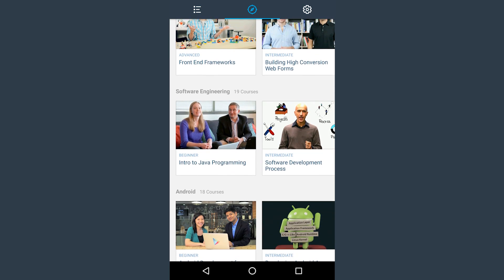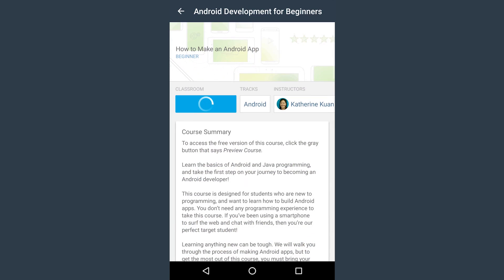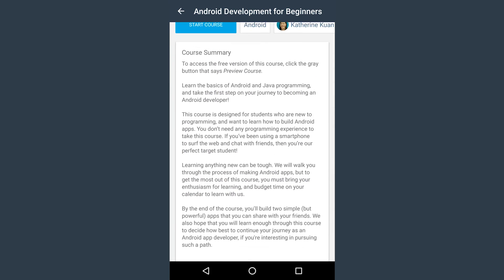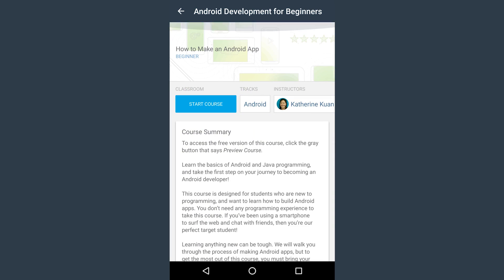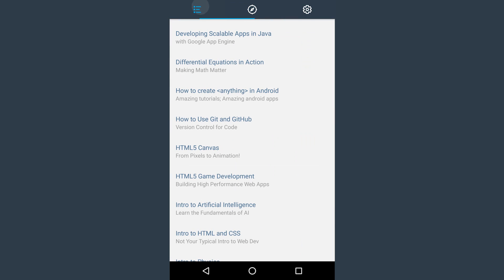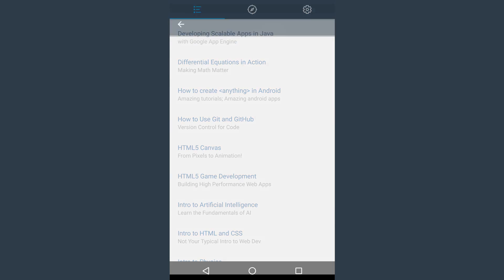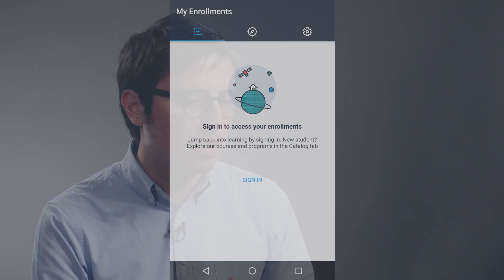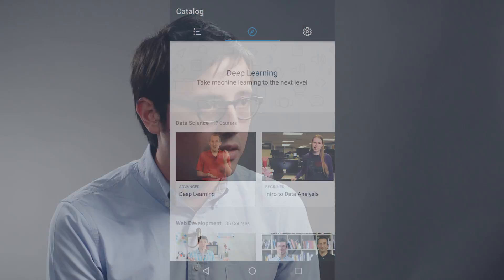Entrevista com Eric Gonzalez